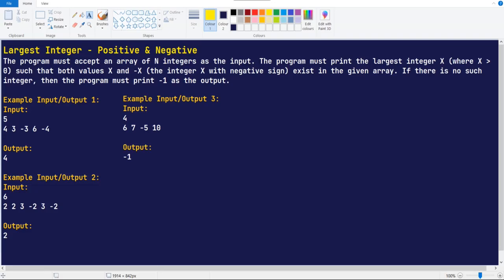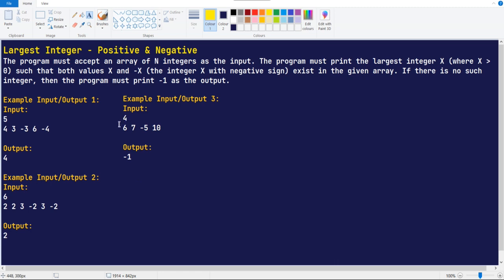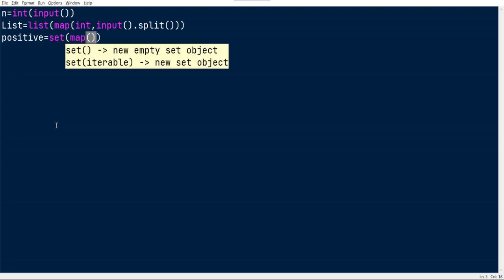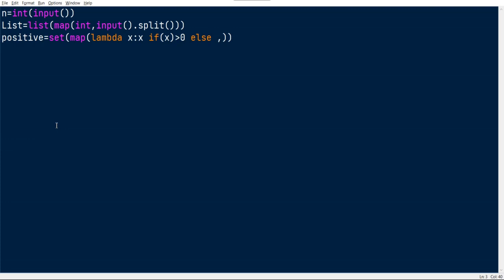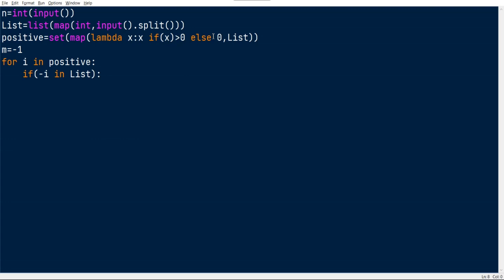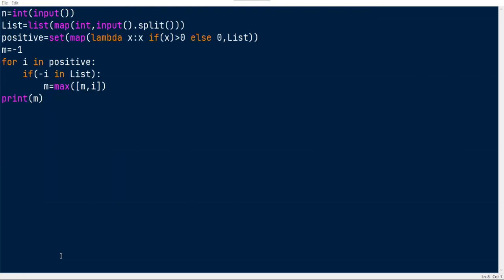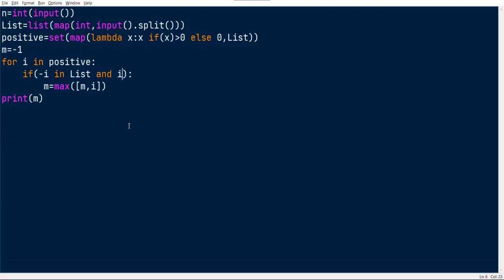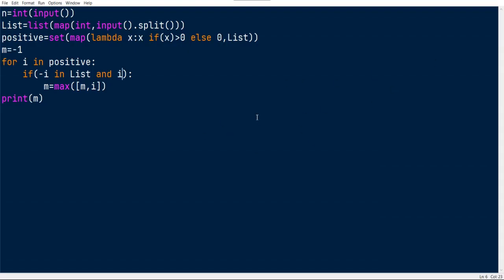Largest Integer - Positive & Negative SKIDMARK DC 03 08 2021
python program problem solving for skidmark daily challenge Largest Integer - Positive & Negative beginner friendly ENGLISH step by step tutorial